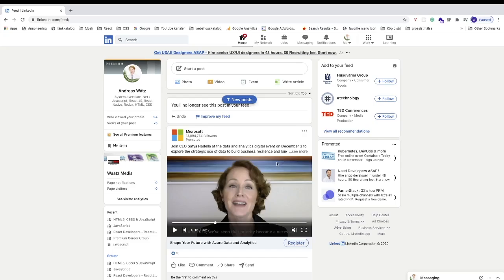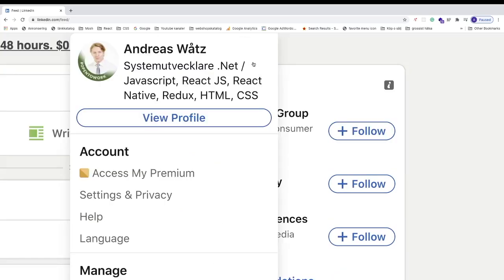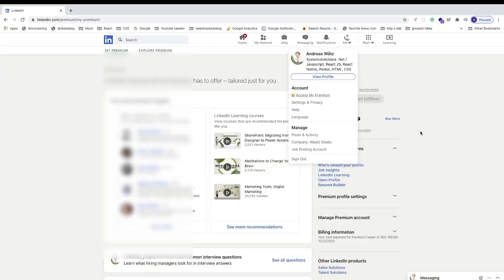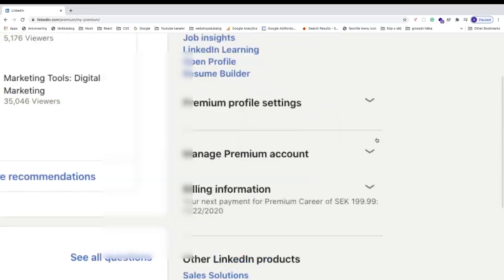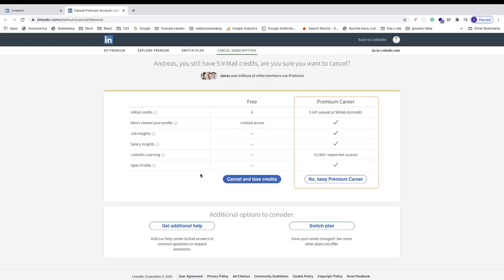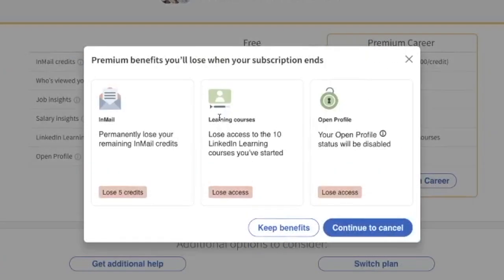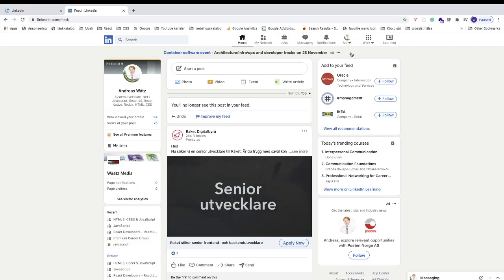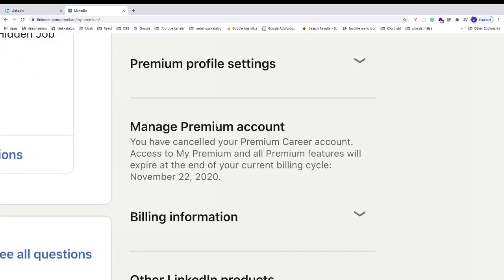How to Cancel LinkedIn Premium Account Subscription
How to cancel your Linkedin Premium account subscription with this easy step by step tutorial.

YOu can still use Linkedin premium until the billing period ends.

After we have cancelled I will show you where you can see how long time you have left on your Linkedin Premium.

FOLLOW ME